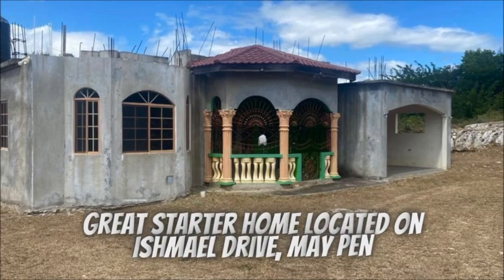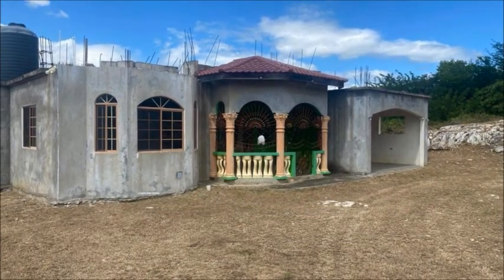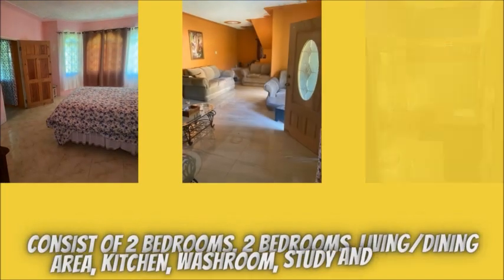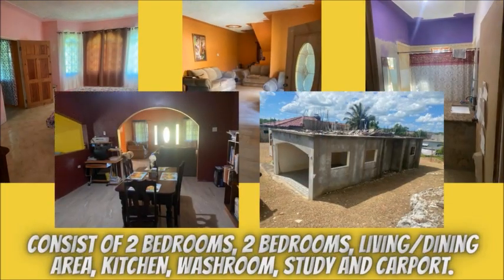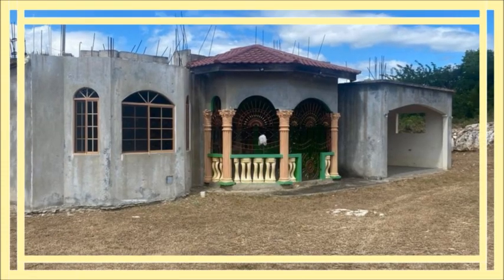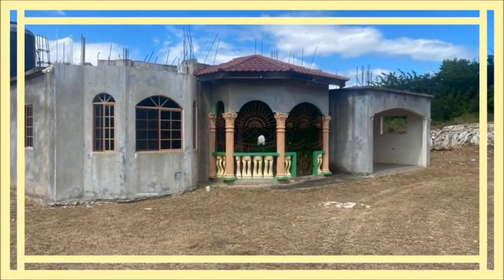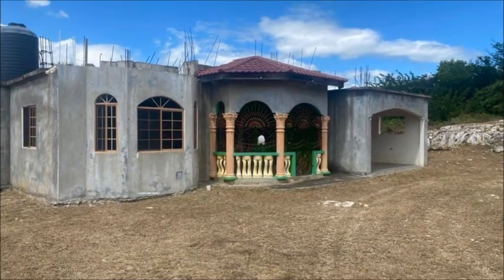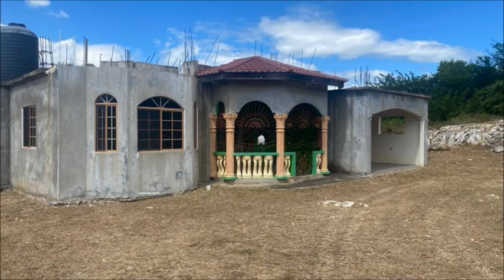Cheap Starter 2 Bedroom 2 Bathroom House For Sale on Ishmael Drive, May Pen, Clarendon, Jamaica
Great starter home consist of 2 bedrooms, 2 bedrooms, living/dining area, kitchen, washroom, study and carport. For more details visit
PRICED AT JMD$19,000,000 OR USD$123,449
AGENCY DETAILS
Scott's Realty LTD
ID: MLS-63596